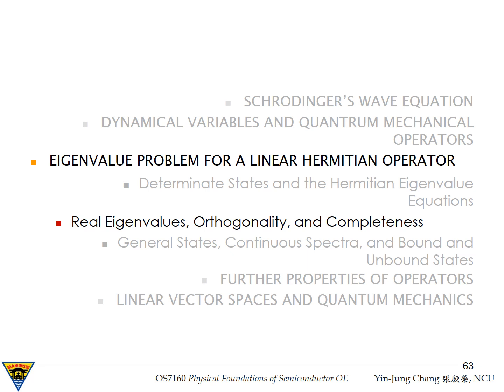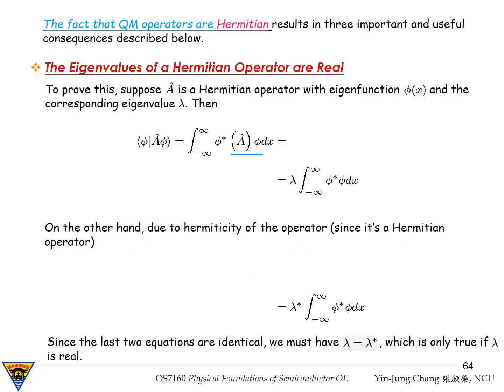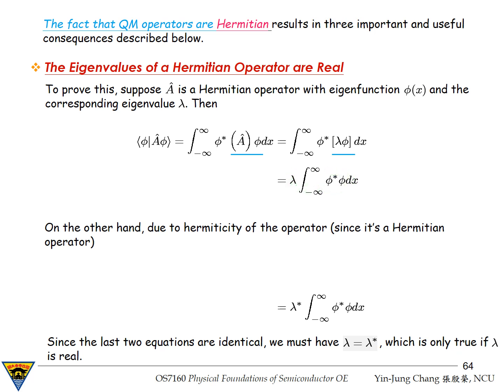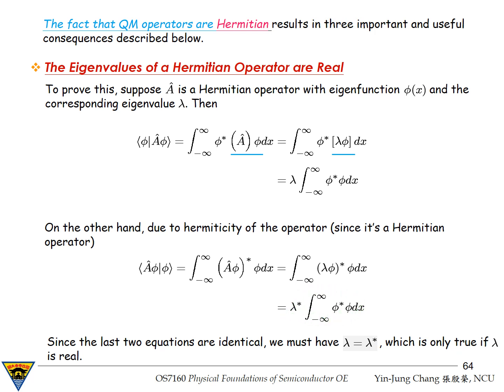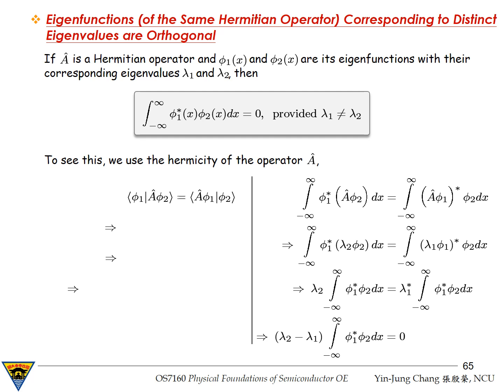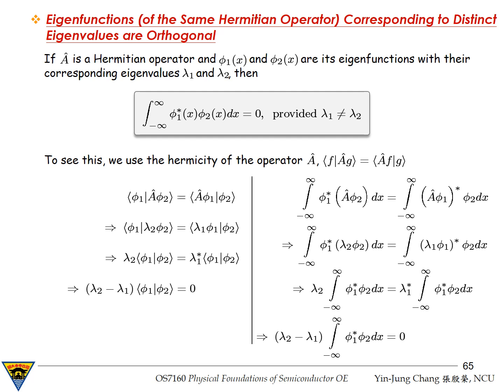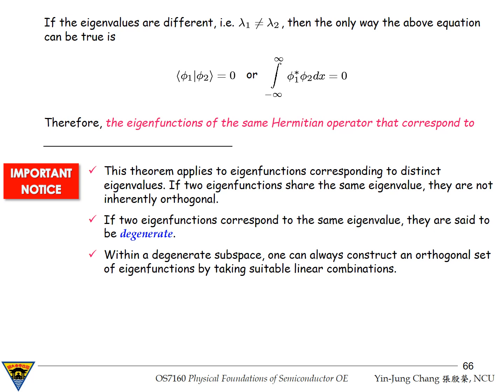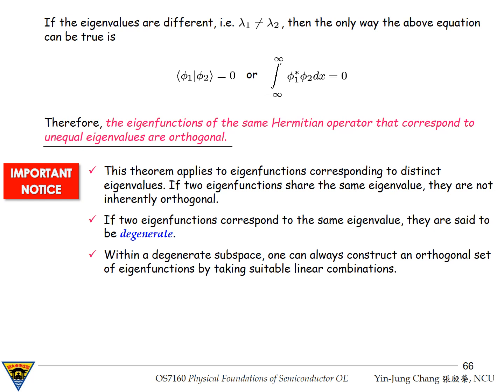3-3.2.1 Real Eigenvalues and Orthogonality for Hermitian Operators